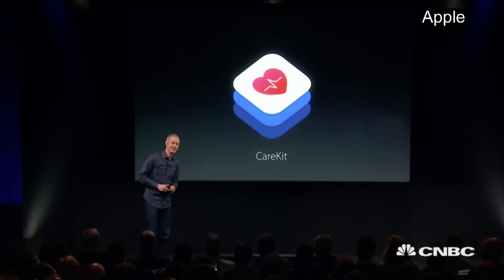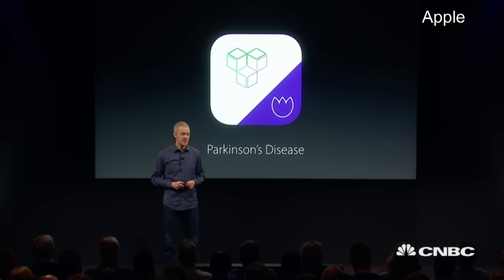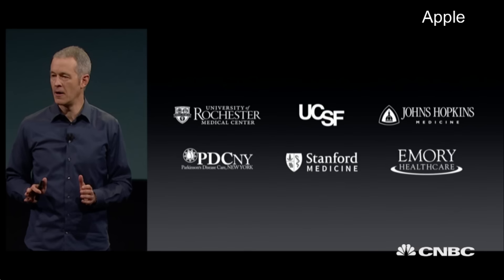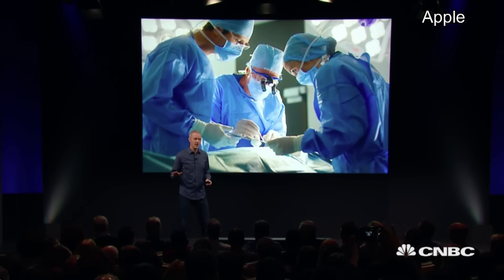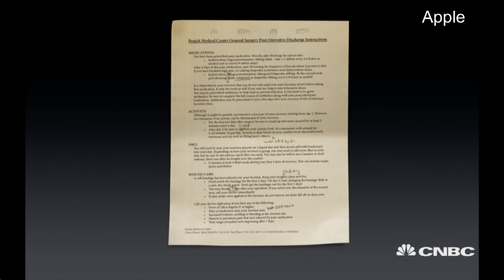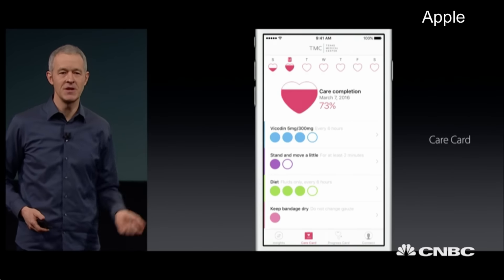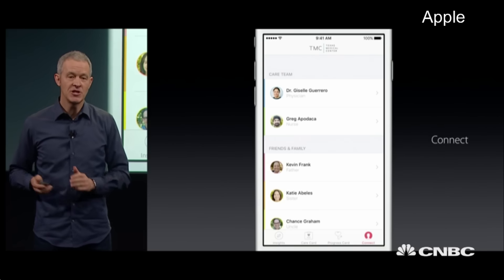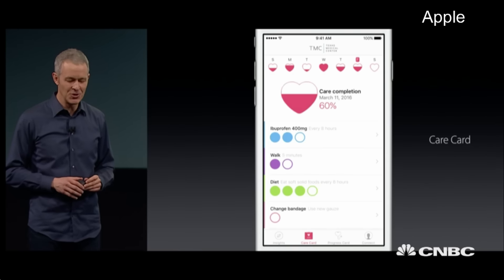Apple launches CareKit app suite | CNBC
Speaking at Apple's annual spring event, Apple COO Jeff Williams unveils the CareKit suite of healthcare apps.